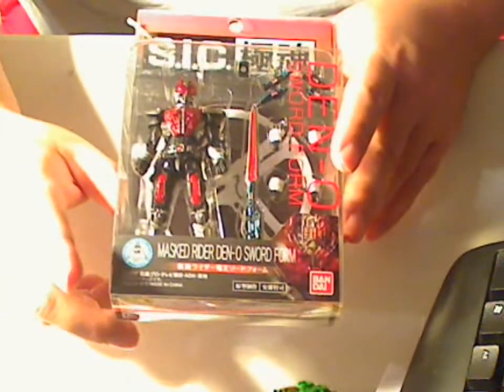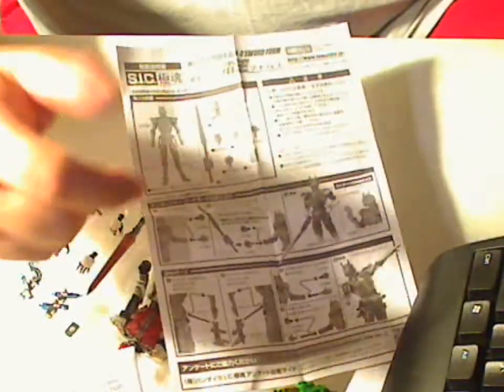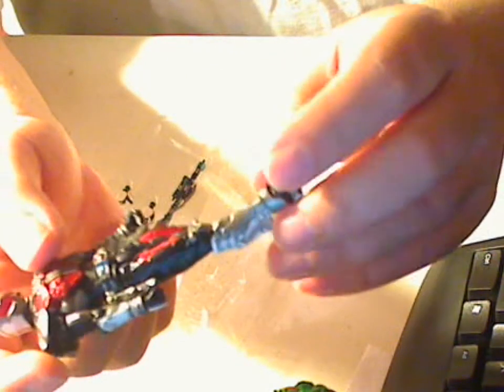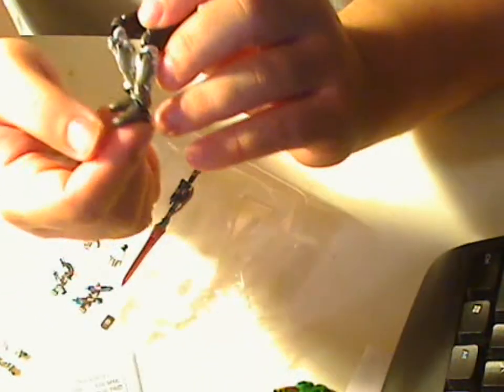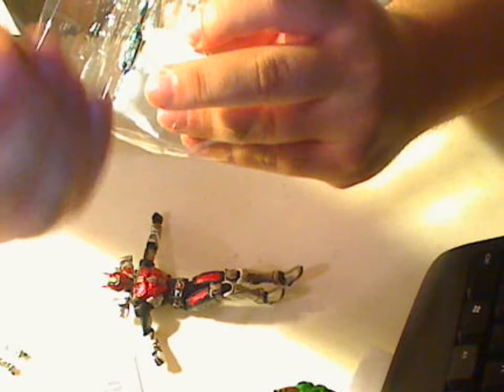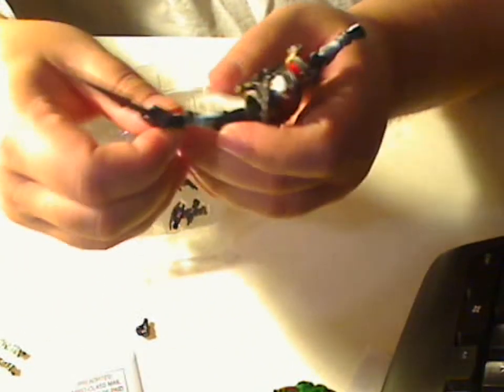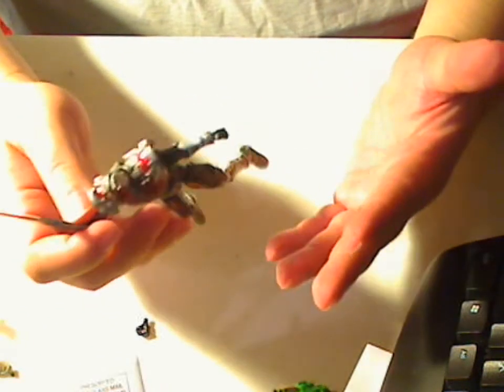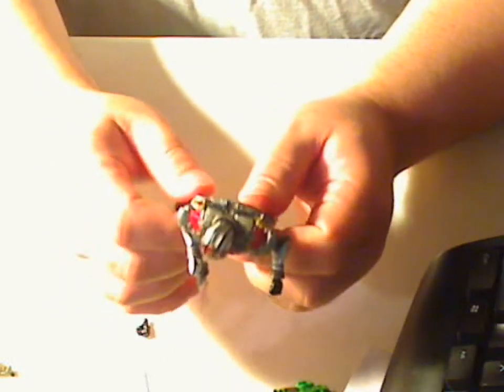S.I.C. Kiwami Damashii Masked Rider Den-O Sword Form action figure review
i just got the S.I.C. Kiwami Damashii Masked Rider Den-O Sword Form action figure in the mail, here is what it looks like